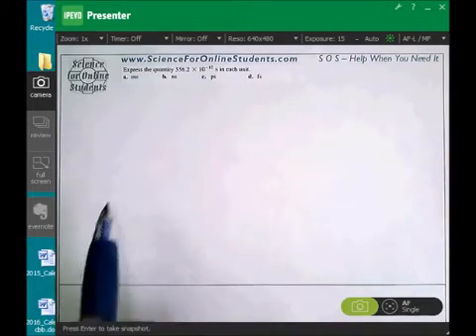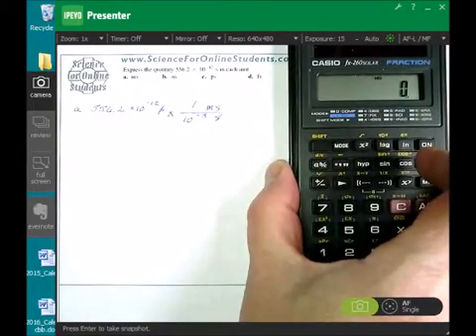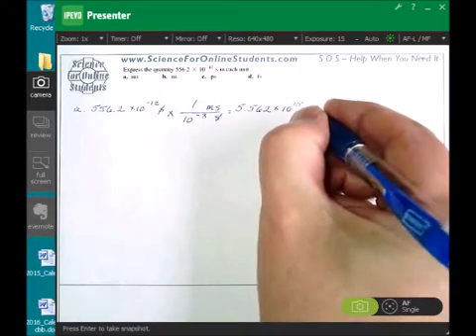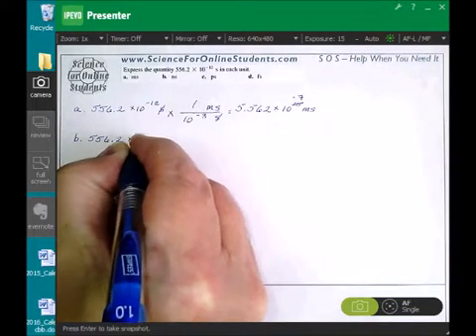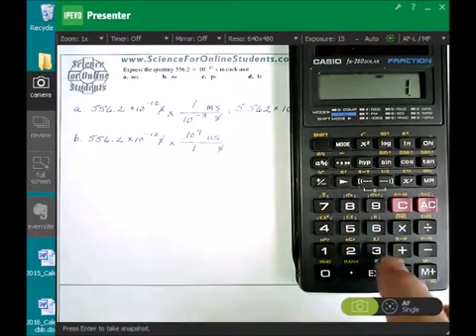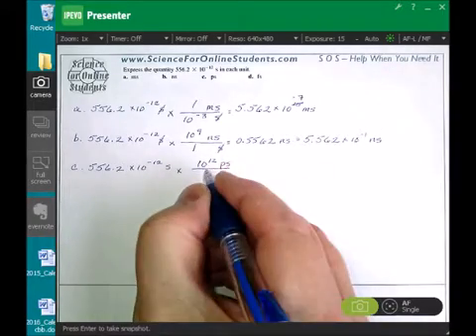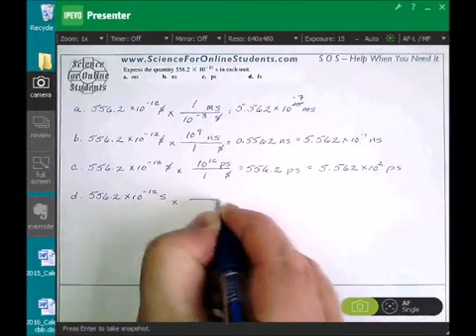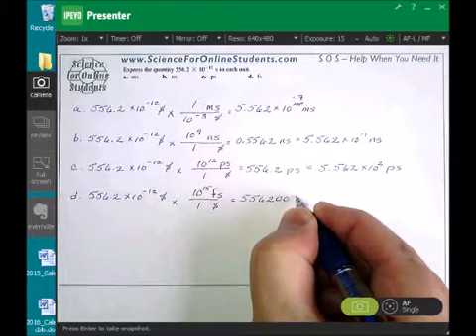Tro3 Ch01 Prob062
Chapter 1: Matter, Measurement, and Problem Solving

Problem #62, Calculated and explained.